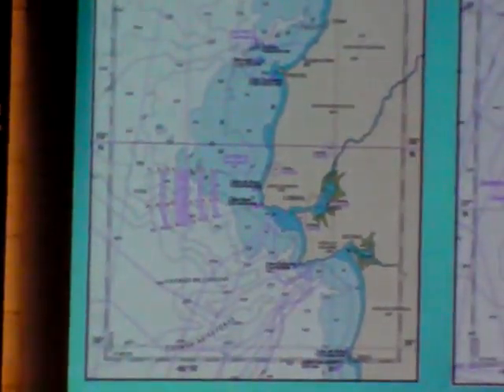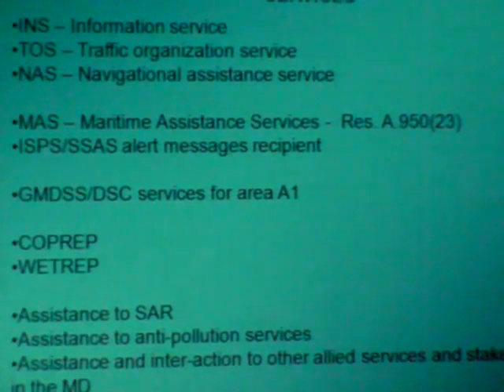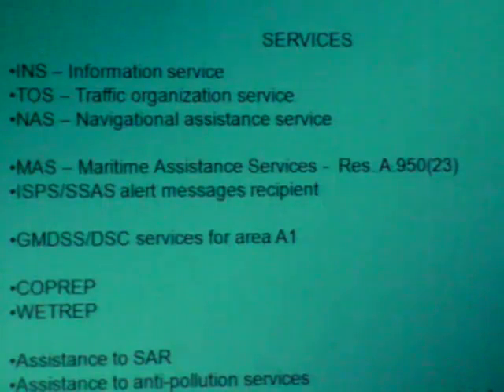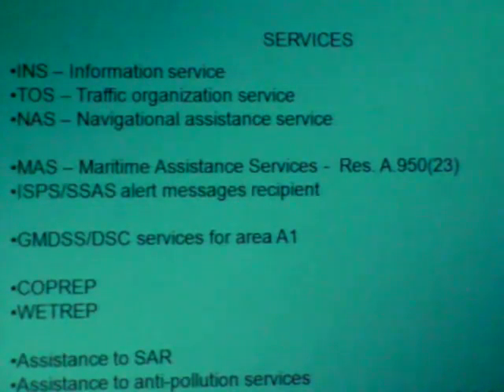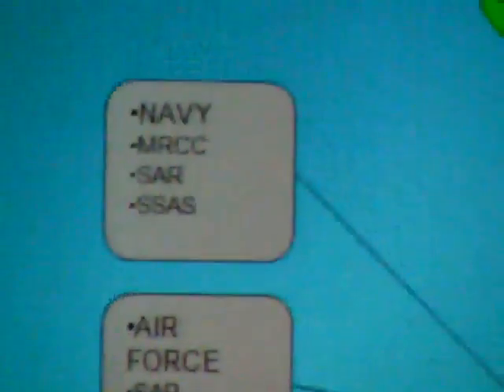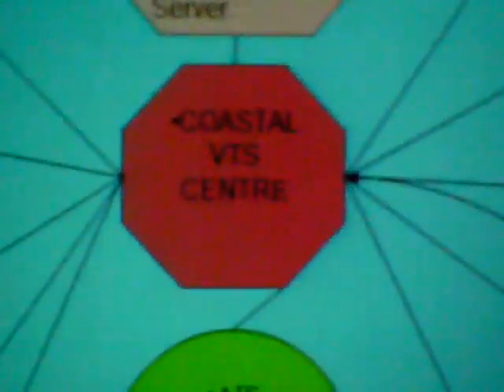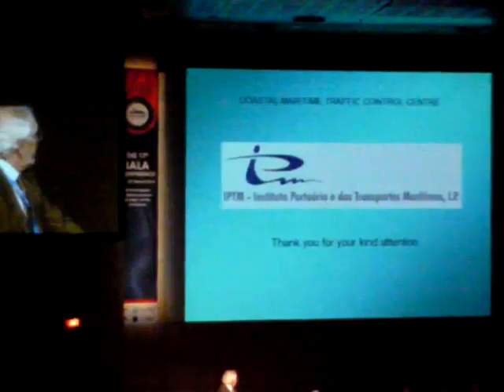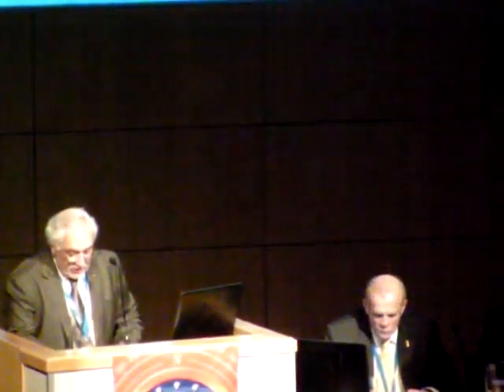062_IALA20100324_3_From VTS to VTM_chunk_11.MP4